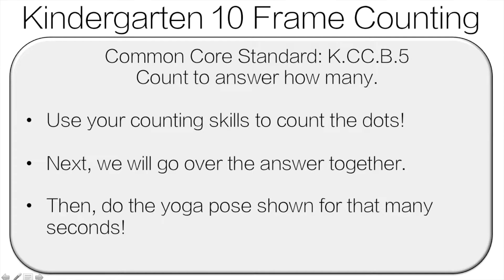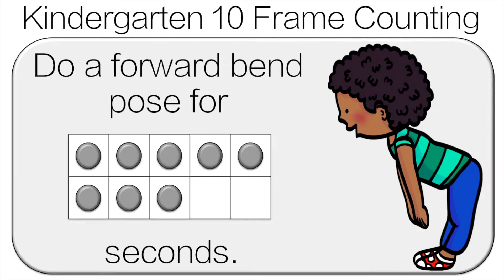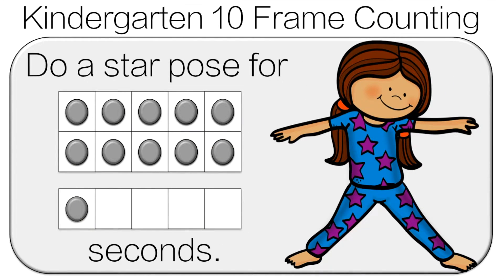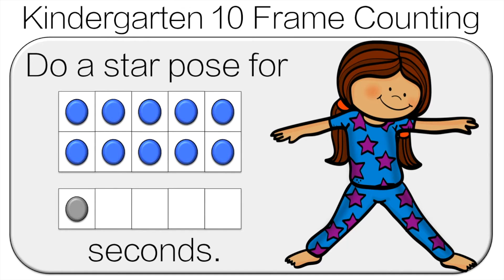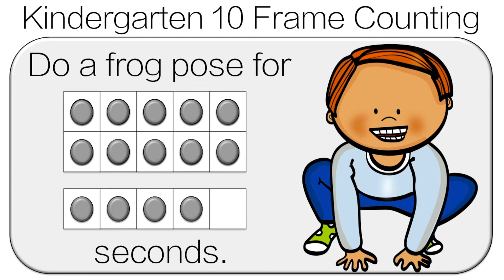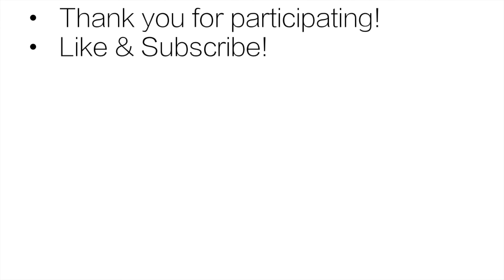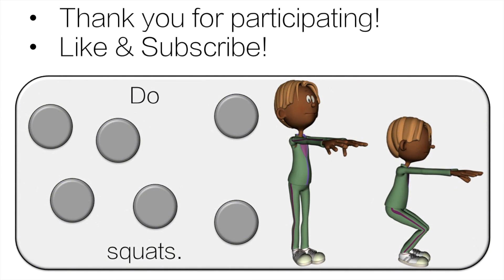Kindergarten 10 Frame Counting (K.CC.B.5)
This Math Center 10 Frame Counting game for kindergarten students is a great way for students to get active while practicing their math skills. During the kindergarten math centers students will work on Counting & Cardinality skills that are directly tied to the Common Core Standards. This video  aligns with the following standard:

CCSS.MATH.CONTENT.K.CC.B.5